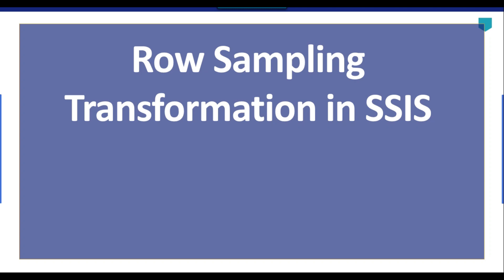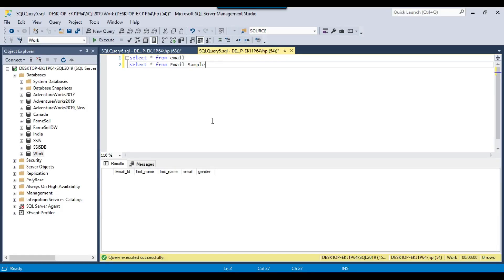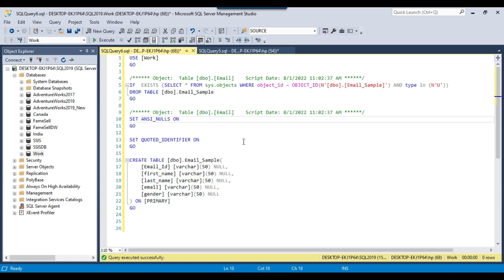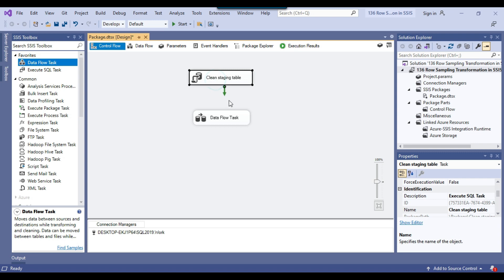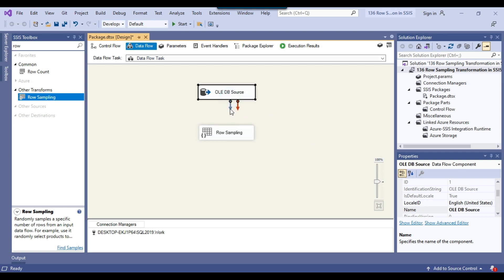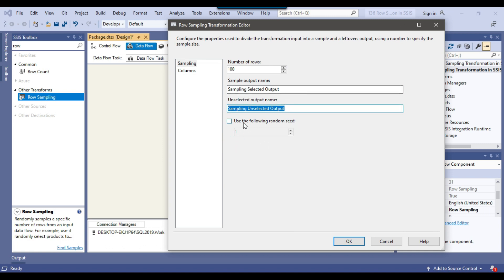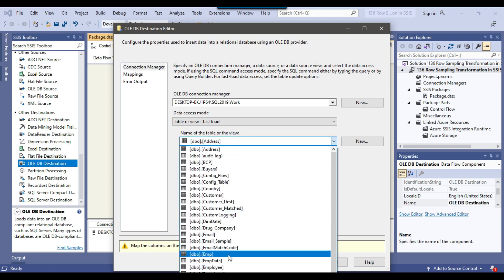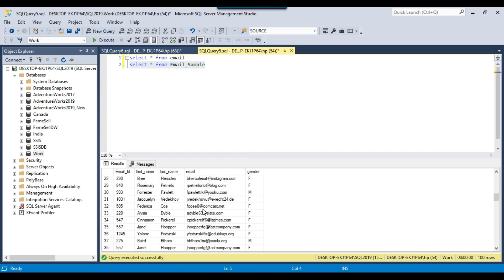136 Row Sampling Transformation in SSIS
Row Sampling Transformation in SSIS

What is the difference between row sampling and Percentage Sampling transformation?
Which transformation S in SSIS can you use to test data mining models with different test data from a given dataset?